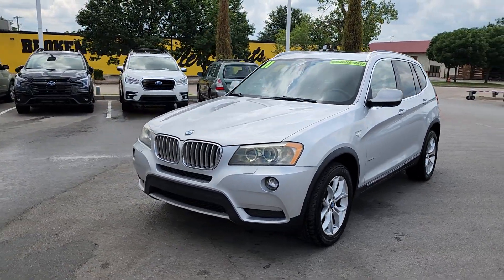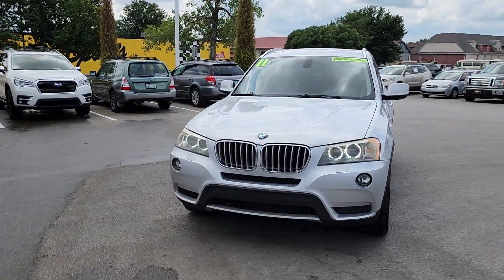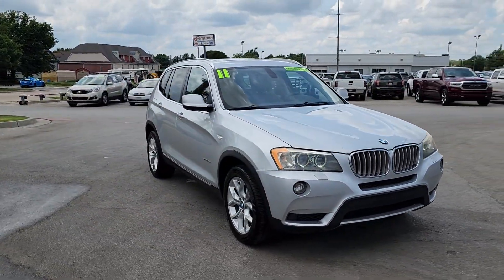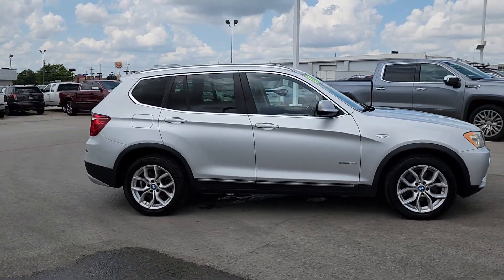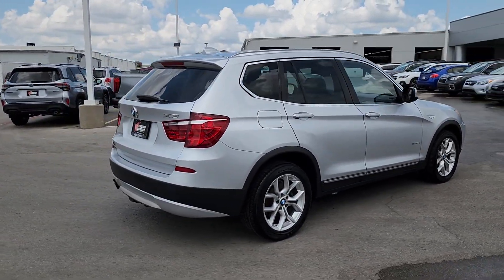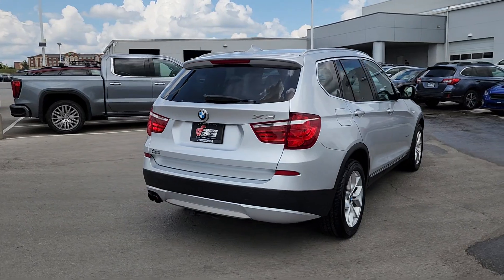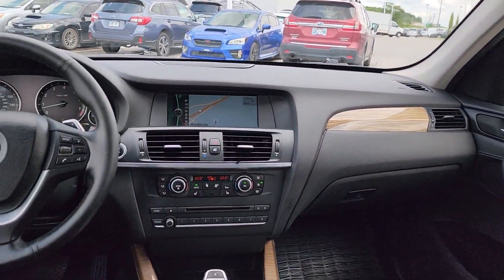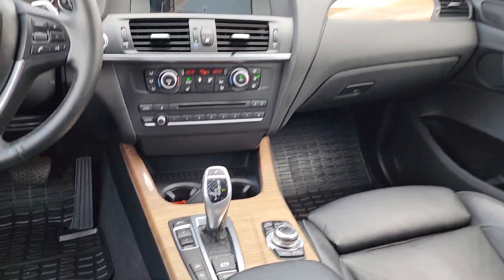2011 BMW X3 35i OK Tulsa, Broken Arrow, Owasso, Bixby, Green Country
Pre-Owned 2011 BMW X3 35i available at Ferguson Superstore located in 1601 N Elm Pl, Broken Arrow, OK, 74012. Servicing the Tulsa, Broken Arrow, Owasso, Bixby, Green Country area.
Please mention the stock S240821B when you contact the dealership for this vehicle.

Hop into the  2011  BMW X3.  The luxurious and versatile X3 offers cruising comfort, spacious cargo capacity, efficiency, distinctive design, and unparalleled performance to let you enjoy the road, wherever it takes you. The following are some of this vehicles highlighted options: All Wheel Drive, Fog Lamps, Power Passenger Seat, Woodgrain Interior Trim, Premium Sound System, Alarm, Aluminum Wheels, Power Driver Seat, Bluetooth® Connection, Rain Sensing Wipers. Feel the thrill of the chase when you accelerate in the up-for-anything X3. Test drive it today.